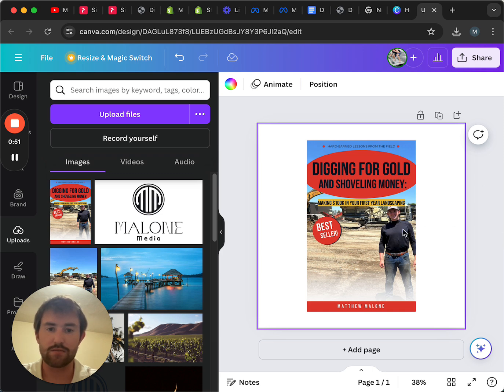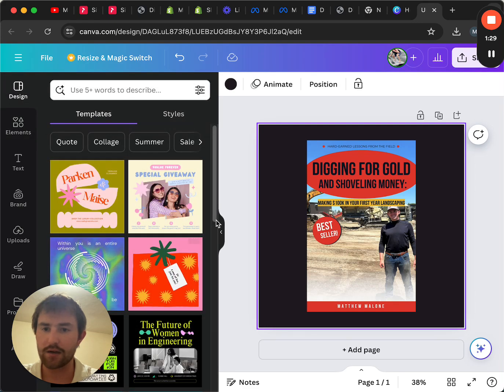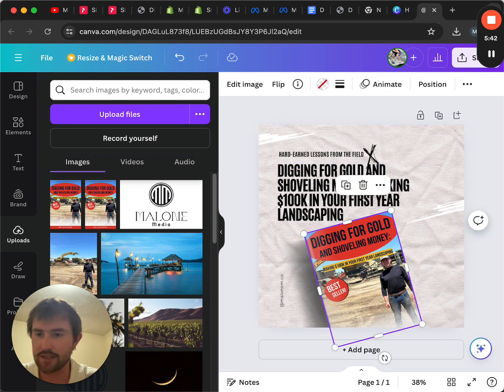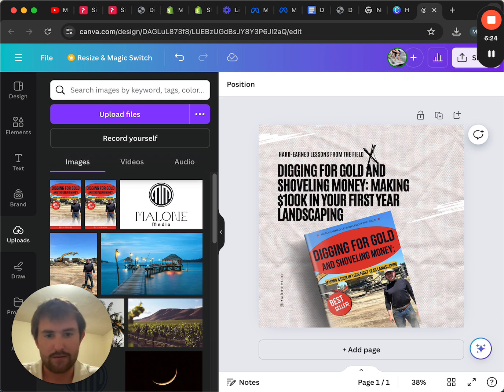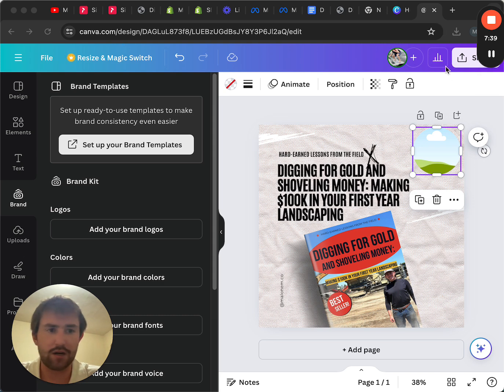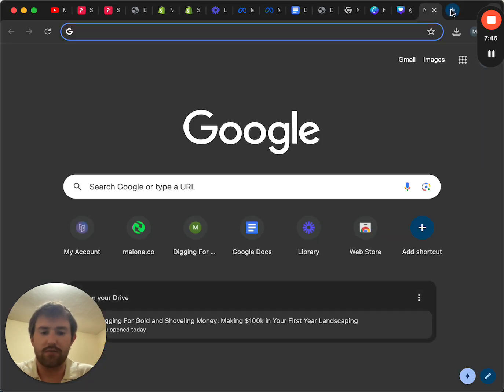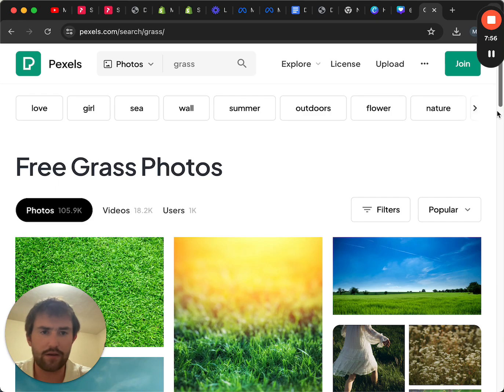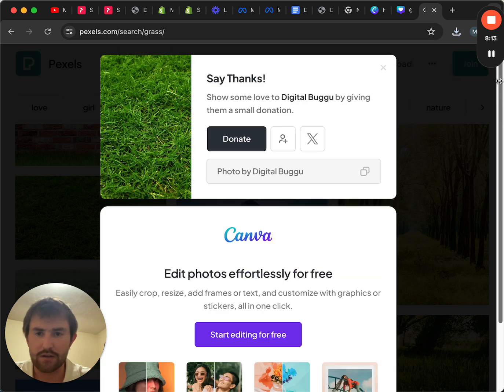Creating an Instagram Ad For My Book Pt 1 📚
Hey there! In this video, I walk you through creating an Instagram ad for my new book. I showcase the process step by step, from selecting the background to adding elements like the book cover and tagline. It's an experiment to boost visibility and engagement, aiming for a visually appealing ad. Check it out to see how I craft a compelling promotion in just 11 minutes!